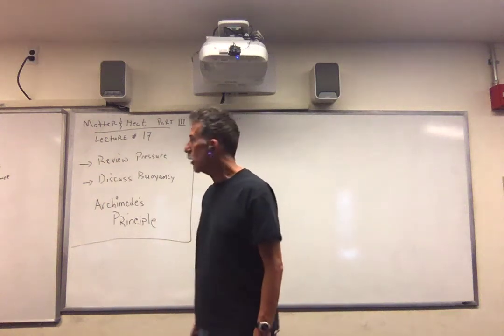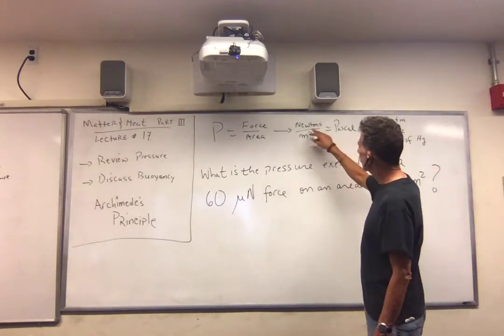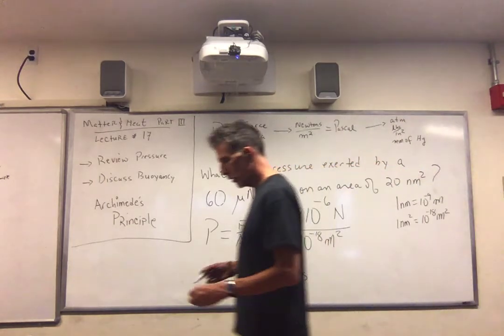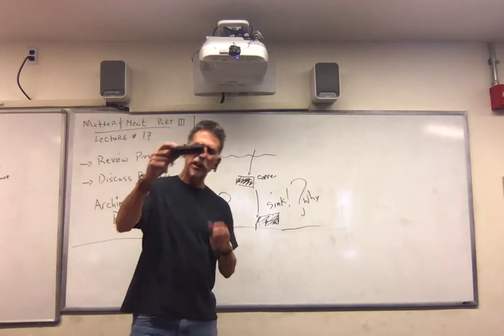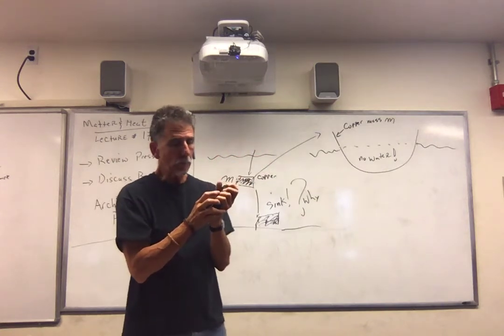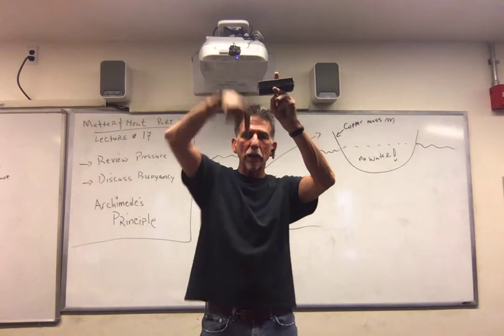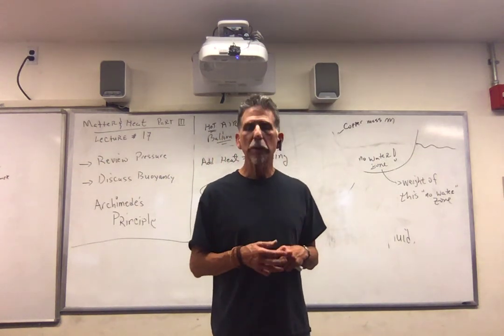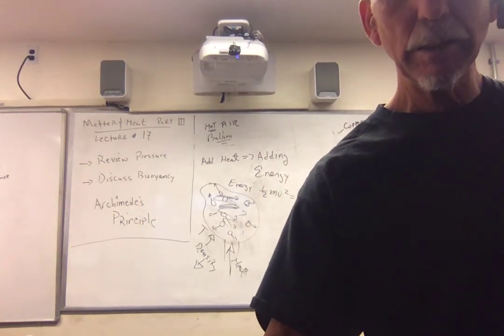LECTURE # 17 MATTER & HEAT PART III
IN THIS VIDEO, DR. MANCINI DISCUSSES THE CONCEPT OF BUOYANCY AND ARCHIMEDES' PRINCIPLE.